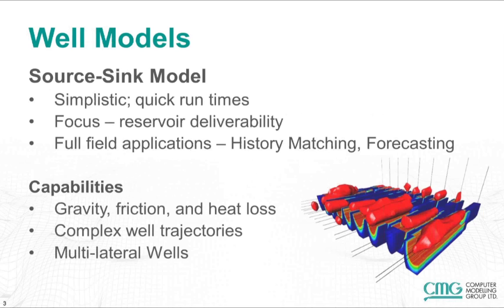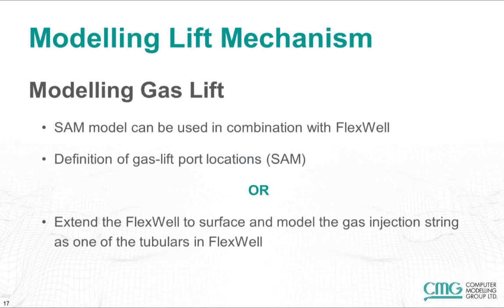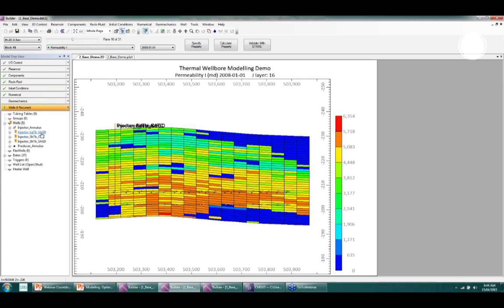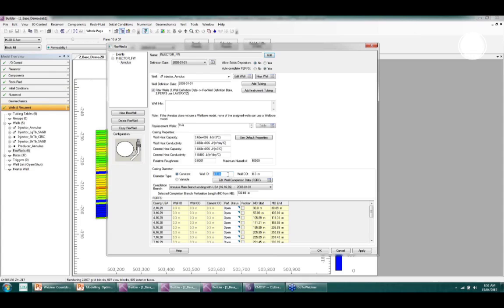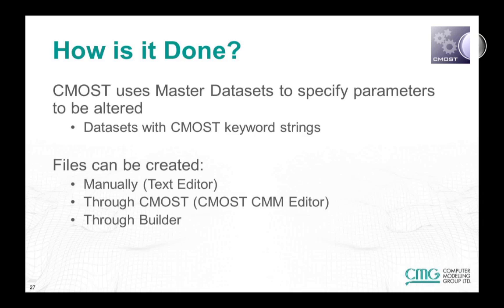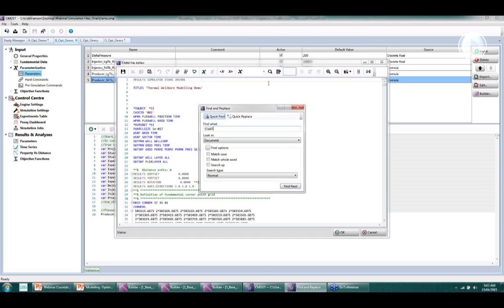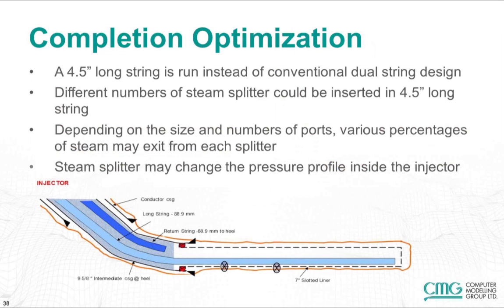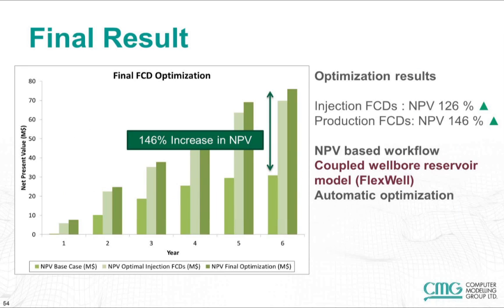CMG Webinar: Modelling & Optimization of Advanced SAGD Wellbore Completions (2016)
The presentation discusses how to better capture the wellbore-reservoir interaction, and effectively manage production profiles and recovery in order to maximize the net present value (NPV).

The following three main points were discussed:
-   Modelling the wellbore-reservoir interaction using STARS' FlexWell
-   Optimizing the capital-intensive circulation stage using STARS' FlexWell and CMOST
-   Evaluating the impact of various completions and flow-control devices on steam chamber conformance and reservoir performance